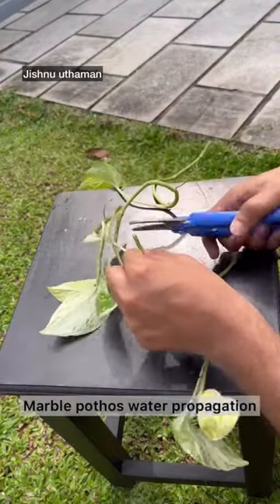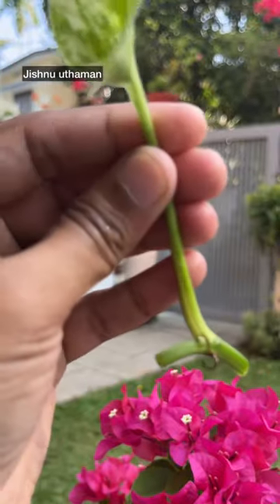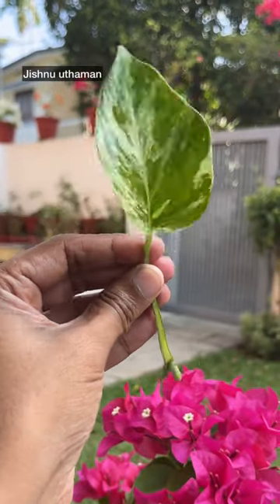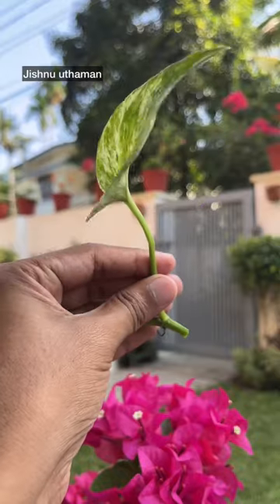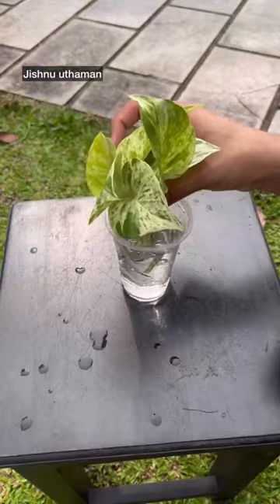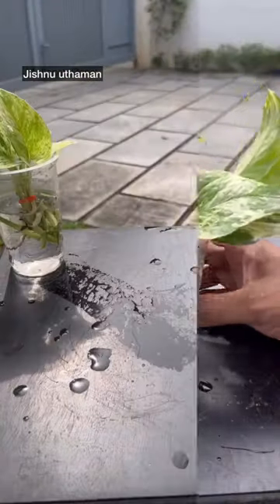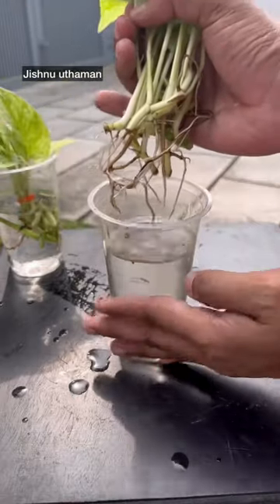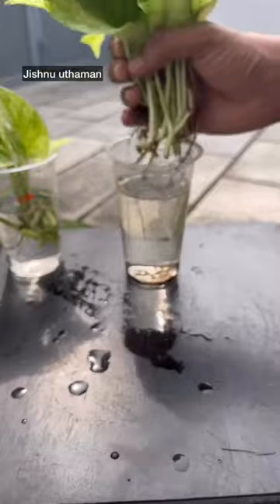Pothos propagation in water - marble queen pothos